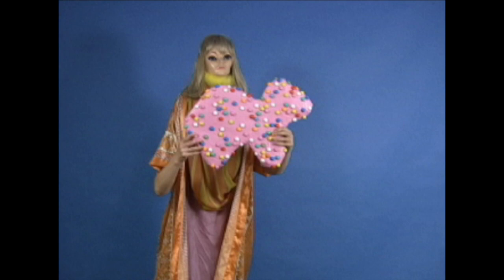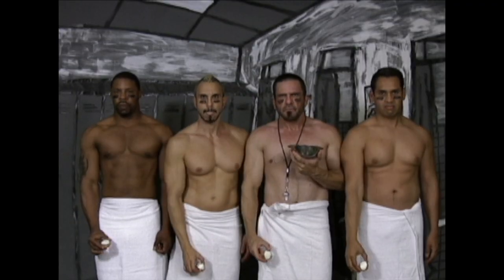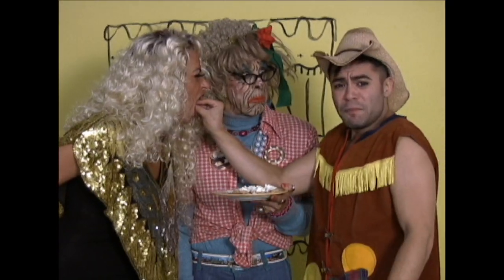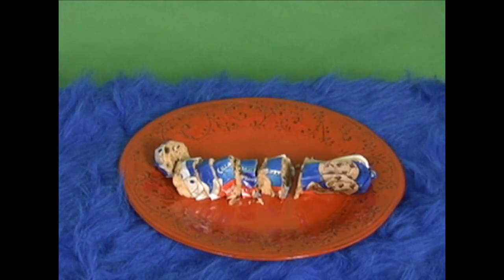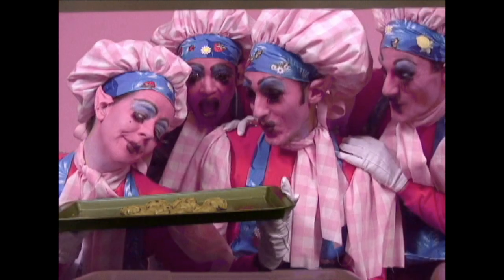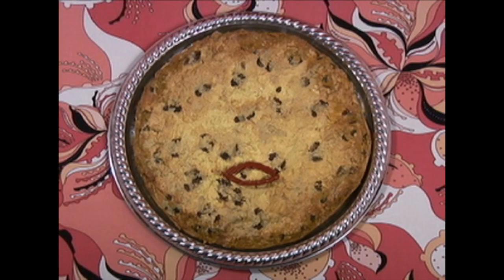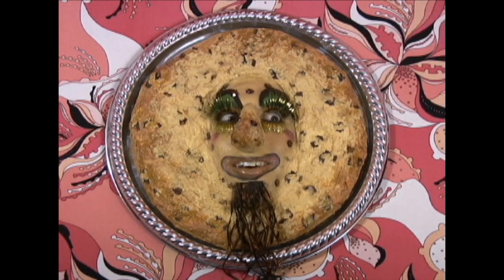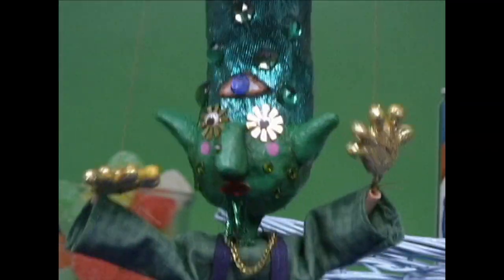Ookie Cookie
Ookie Cookie is an uber-campy, sexy, and hallucinogenic glitterdrag inspired tribute to the work of the late NYC underground 80’s gay video artist Tom Rubnitz, specifically "Pickle Surprise" and "Strawberry Shortcut".  Starring legendary Los Angeles drag artist Jackie Beat as Lady Bunny and all voiceovers and LA artist Barry Morse as Pickle. It also stars notable Los Angeles performers Willam and others playing 80’s NYC club icons, including drag icons RuPaul and Lahoma Van Zandt.